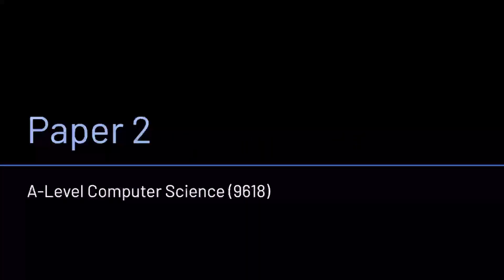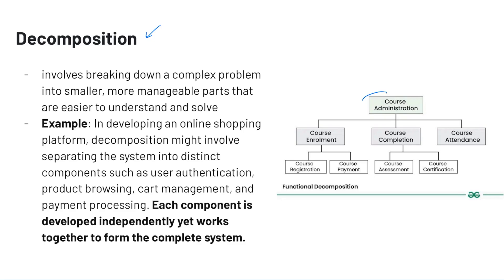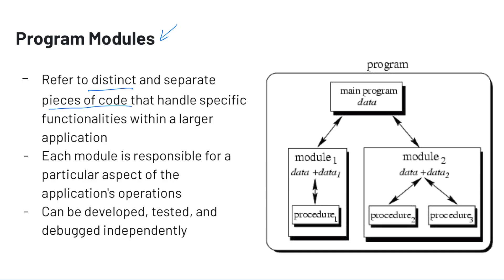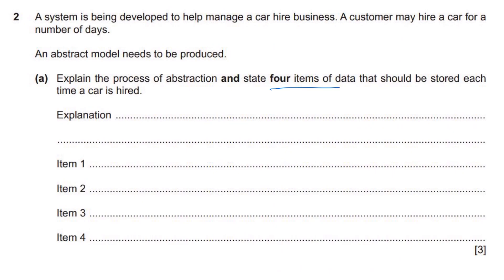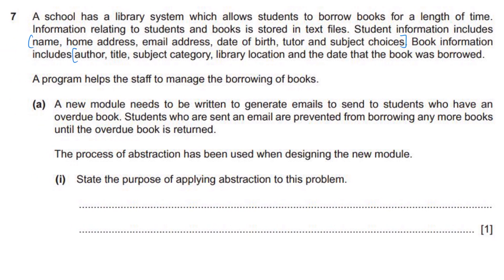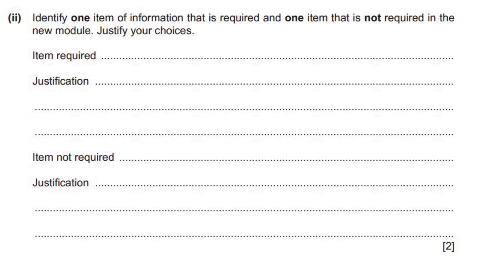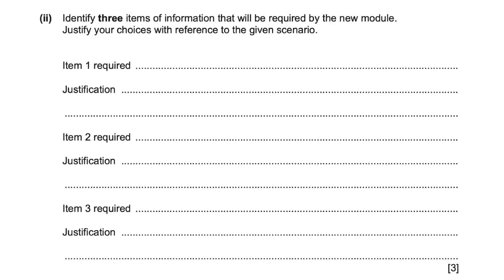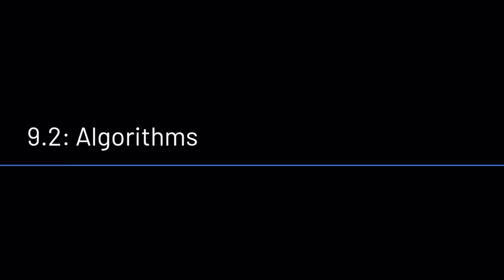AS-Level Computer Science (9618) - 9.1 - Computational Thinking Skills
Get notified when my A-Level programming course (for Paper 2, 3, and 4) is out